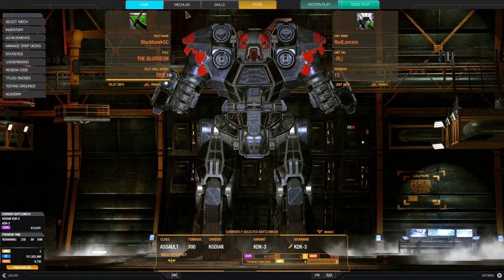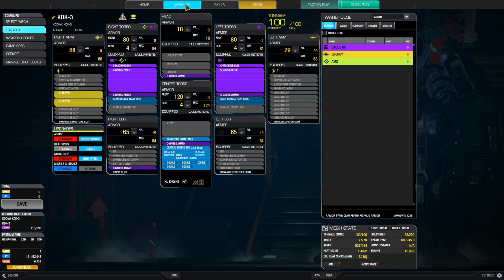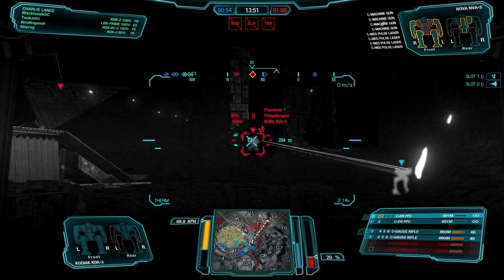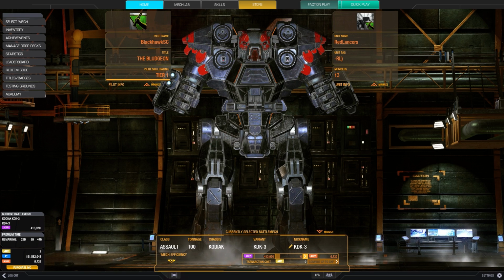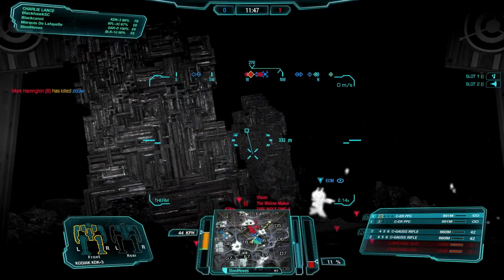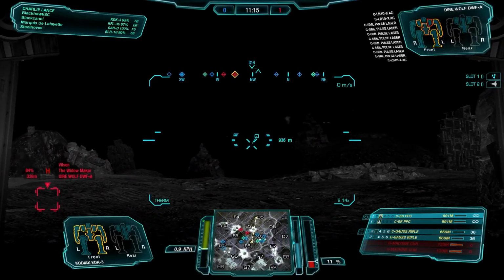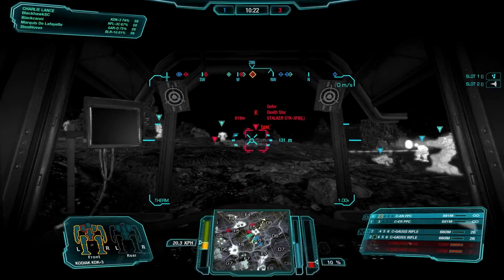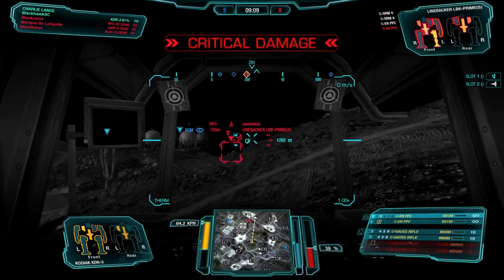Playing the Meta: Kodiak KDK-3 Gauss ERPPC - MechWarrior Online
A demo and guide to the Gauss ERPPC build for the Kodiak KDK-3 assault mech in MWO, which is one of the top performing builds in MechWarrior Online at the moment. We explain both the strengths and weaknesses of this build and how to optimally use it.